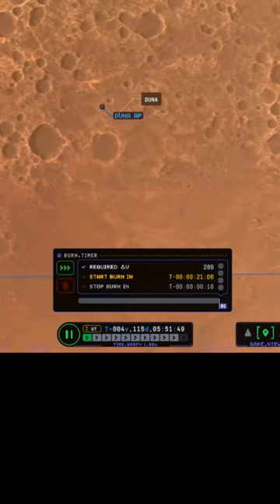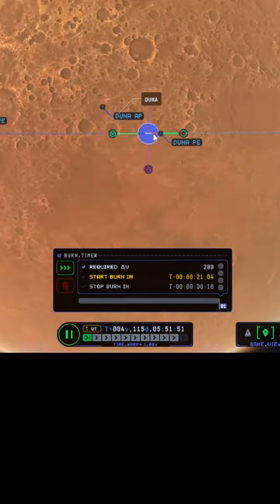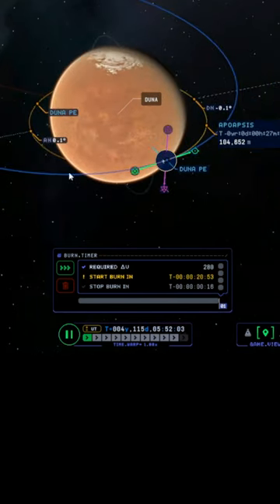Maneuver Node Timing | KERBAL SPACE PROGRAM 2 | For Science!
How the timing works for maneuver nodes in KSP2.

Kerbal Space Program 2 v. 0.2.0